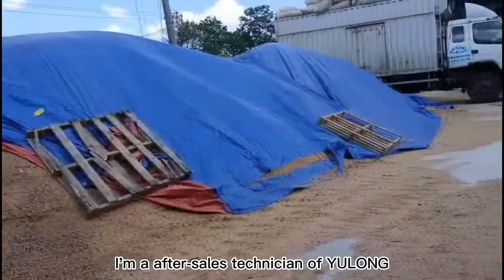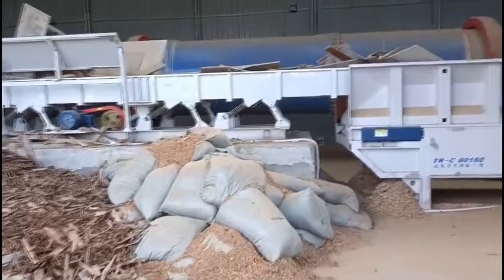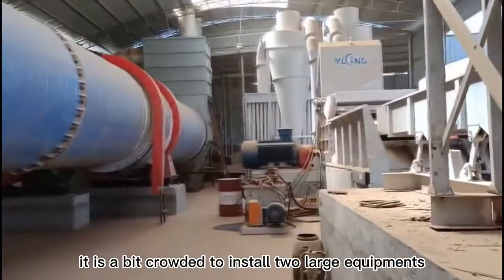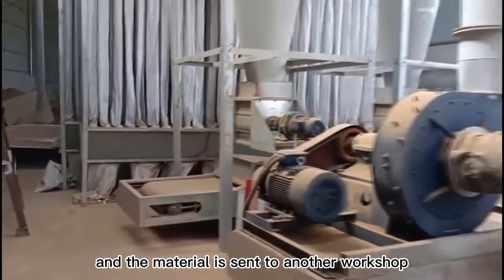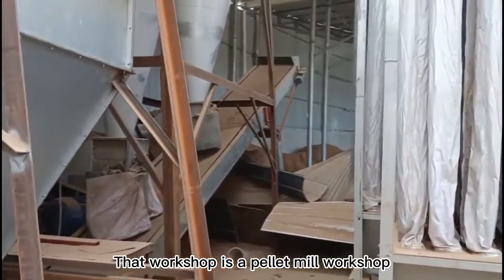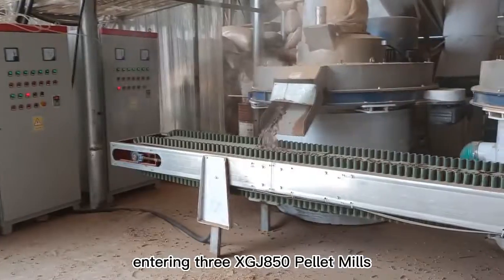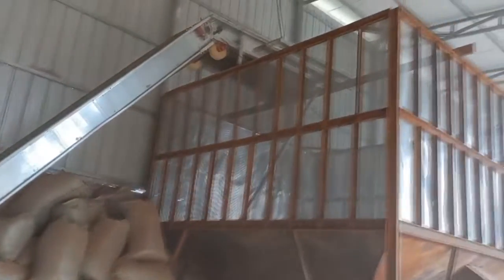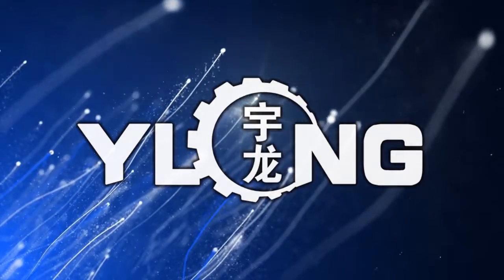9 12t wood pellet line with introduction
wood pellet line installing and testing
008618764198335